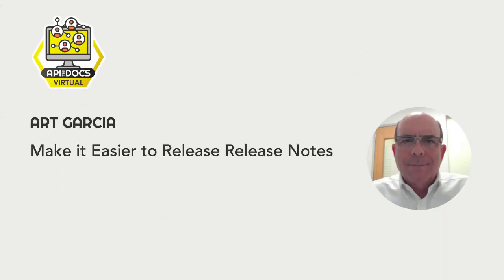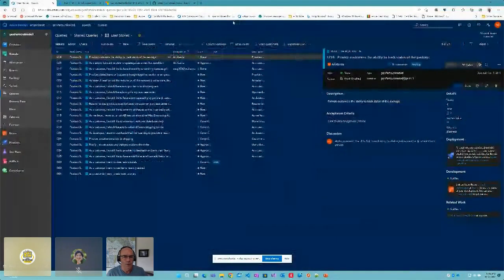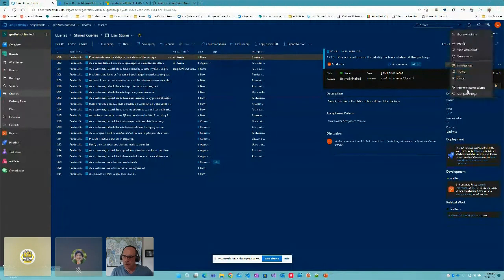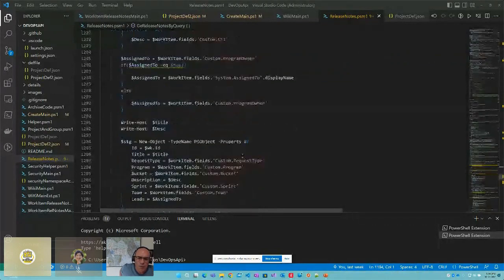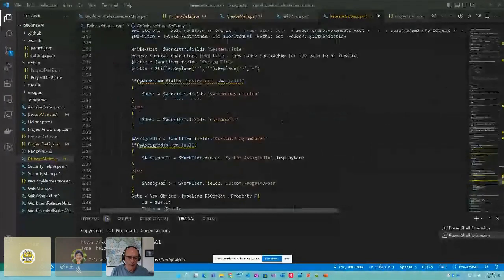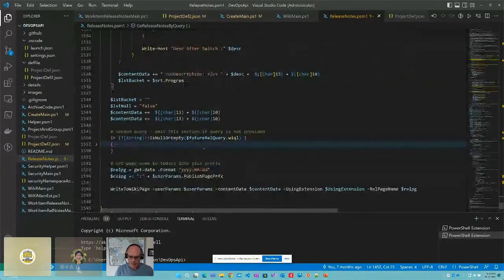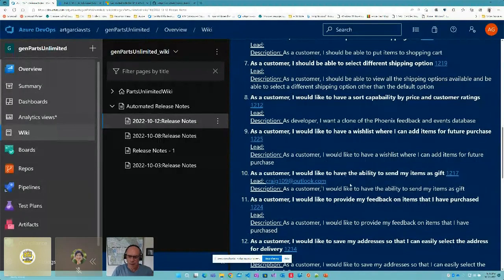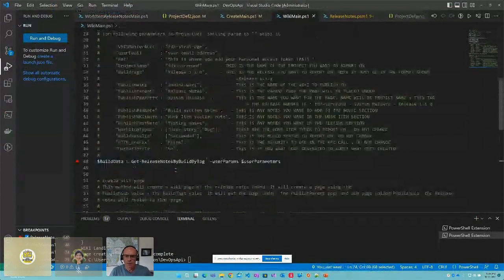Make it Easier to Release Release Notes | Art Garcia | API The Docs Virtual 2022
Make it Easier to Release Release Notes by Art Garcia, API The Docs Virtual 2022

About the talk:

When sending release notes on a piece that’s gone into production with 100 different services, screens, and teams, how do you let people know what is in the delivery? You could collect the information on all the builds and documentation, compile it and then publish... Or you could automate the process using a simple extension. In this talk, Art Garcia will share with you the development and use of the extension to make releasing release notes easier by generating a wikipage, and the security tooling workarounds you may need to use depending on your companies’ security practices.

About the author:

Art Garcia is a hobby pilot and Senior Program Manager in Commercial Software Engineering (CSE) at Microsoft. CSE is a global engineering organization that works directly with the largest companies in the world to tackle their most significant technical challenges. He serves his team first as an advisor, reviewing and vetting customer requests. Once the projects are in flight, he advises and oversees the projects to ensure commitments to our customers are met. His strength is translating business needs into efficient and effective solutions and with over two decades as a developer, he is uniquely positioned to approach the ‘business side’ with an engineering mindset.